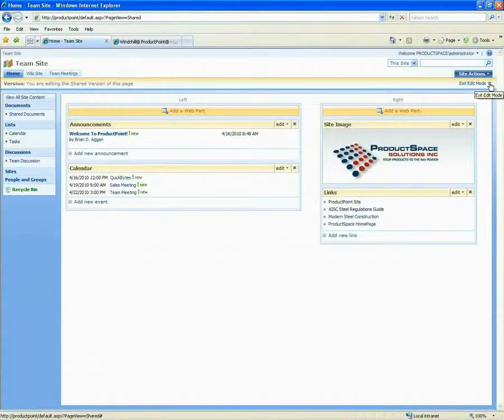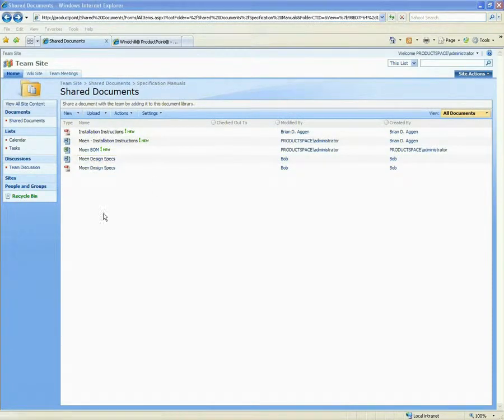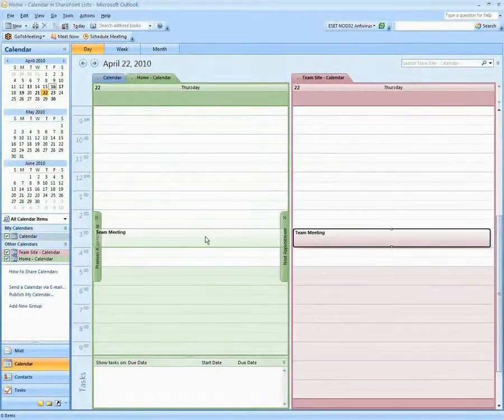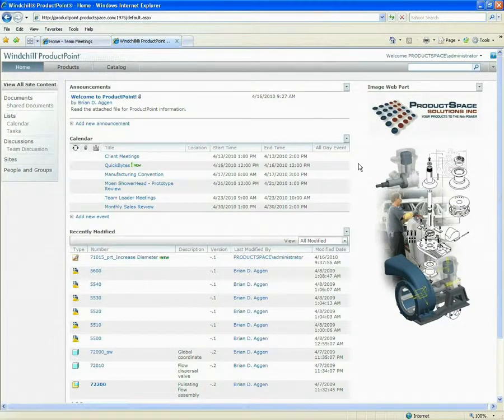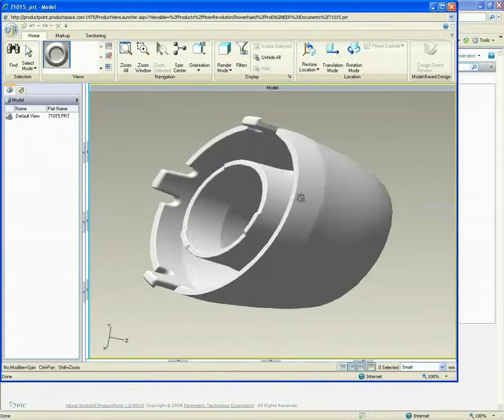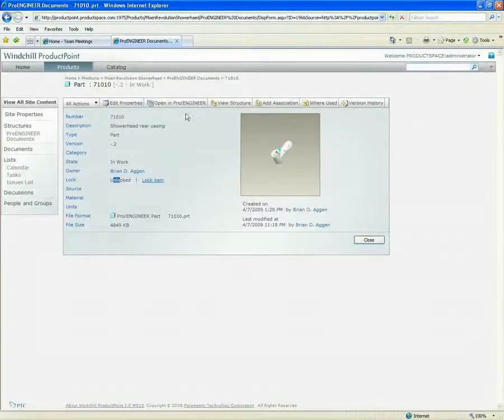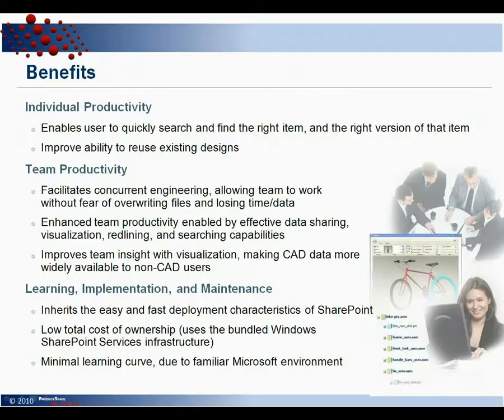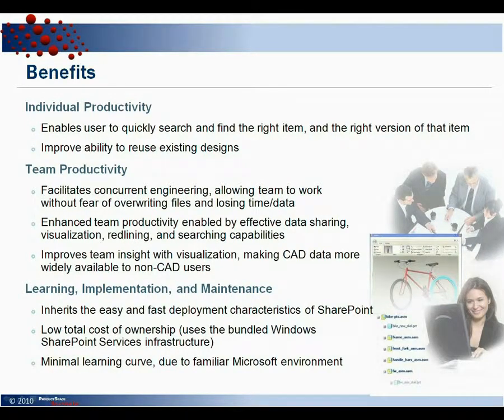QuickBytes - Windchill ProductPoint Overview Part 2 of 2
A short video showing the features of Windchill ProductPoint Part 2 of 2.

for more information!